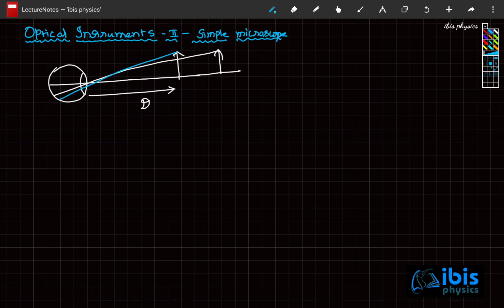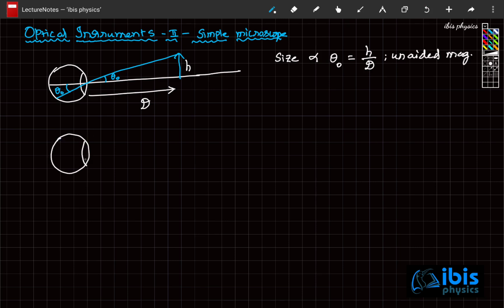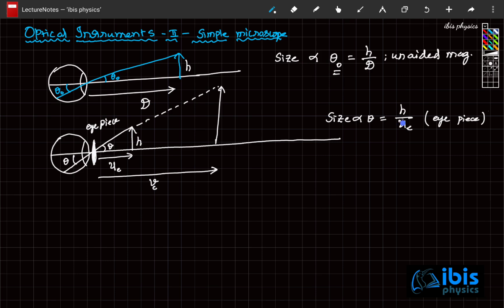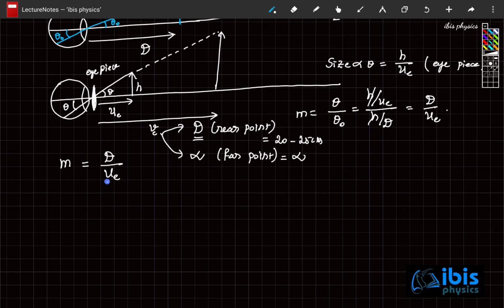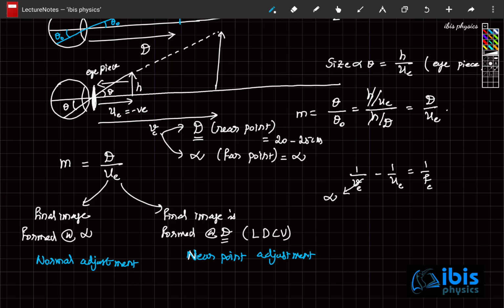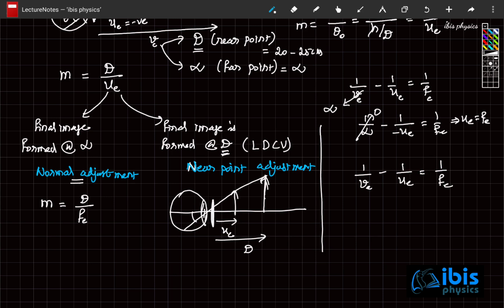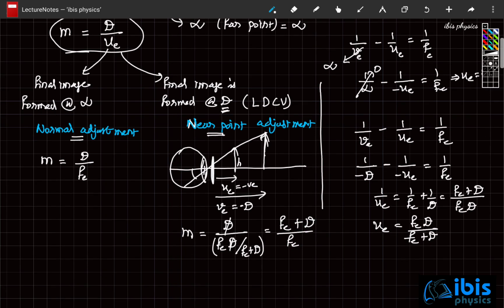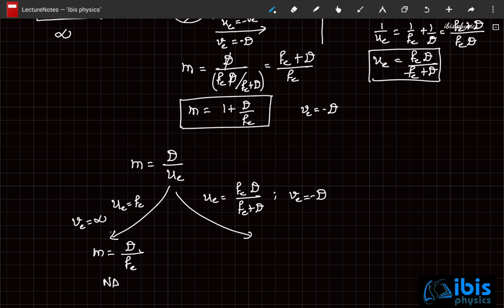02. Normal & Near Point Adjustment [Simple Microscope]